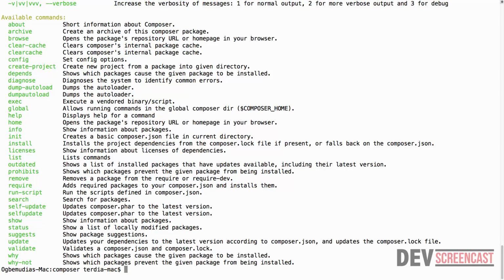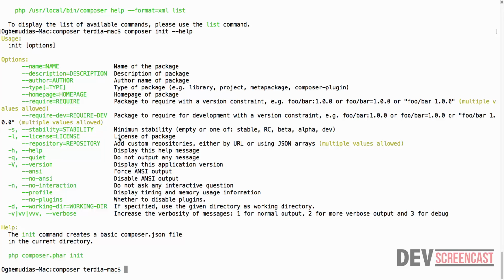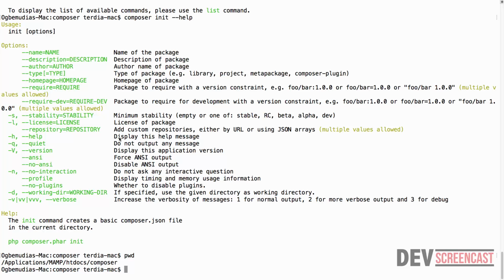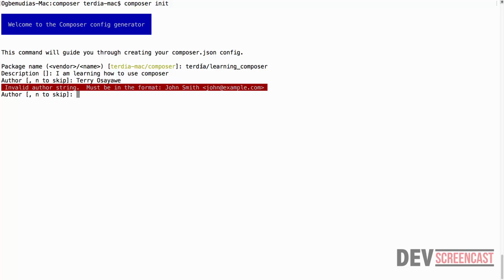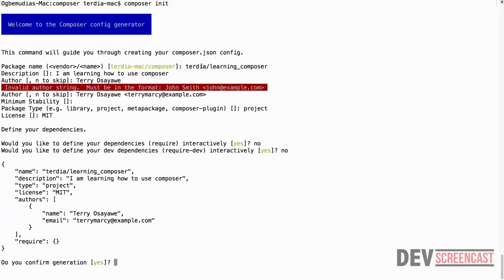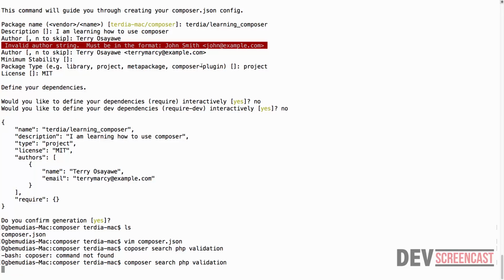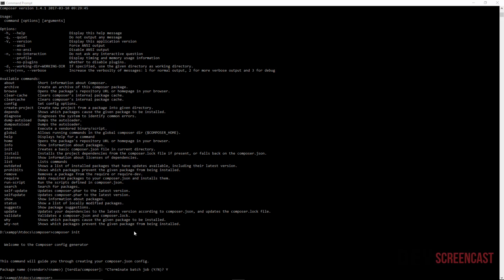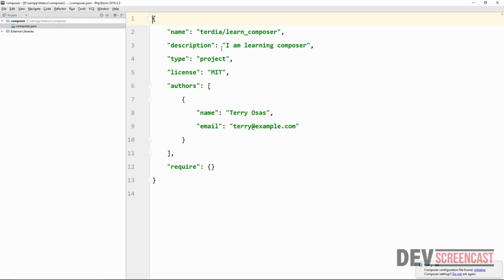Some basic composer commands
In this lecture I'll introduce you to some basic composer commands and guide you to create a composer.json file using one of those commands.